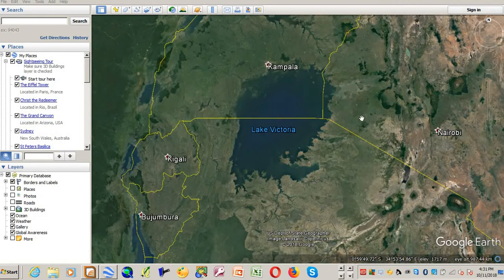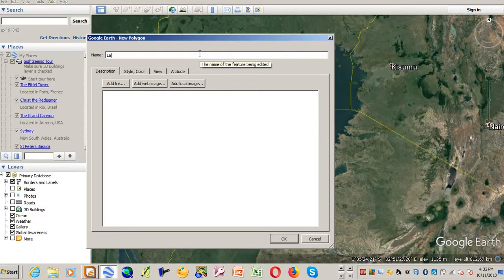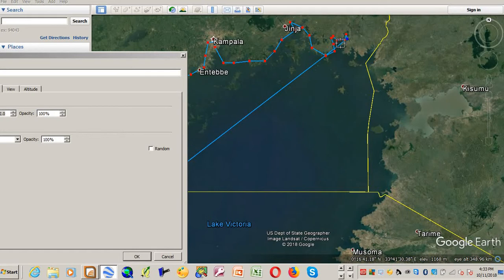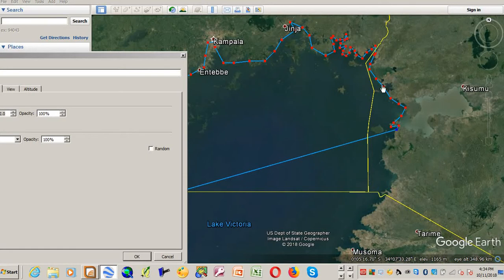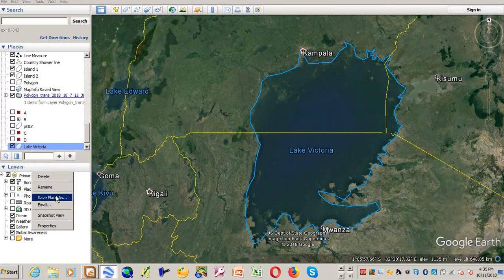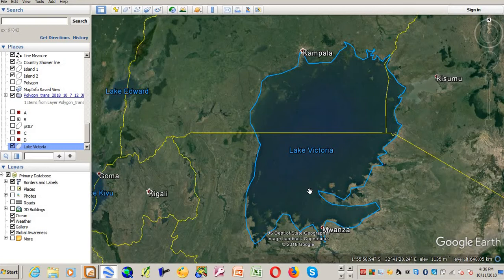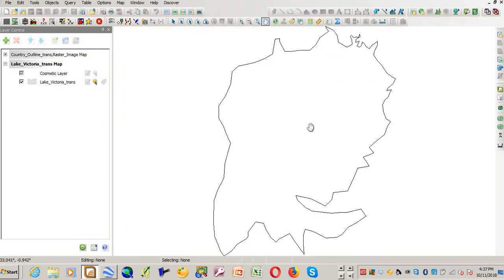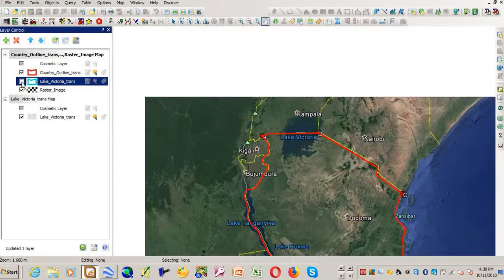MapInfo Discover Tutorial 8 Digitizing a layer in Google Earth and Importing it in MapInfo Discover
The tutorial shows how to digitize a layer in google earth, save the layer as a  .kml file then Importing it to MapInfo using Discover. A new polygon is digitized in google earth by clicking on new polygon, a name is given to the polygon and saved. On Discover, Import Export, import a vector file, then a kml file is selected, the output folder where the resulting mapinfo tab file will be stored. Then the layer is displayed in Mapinfo.